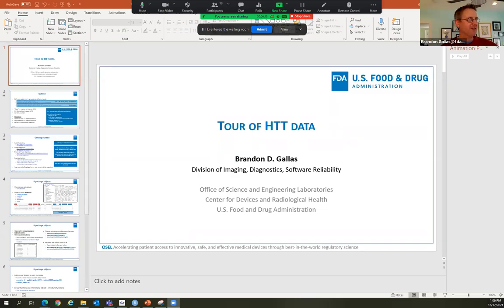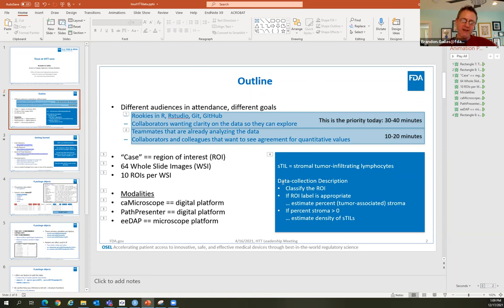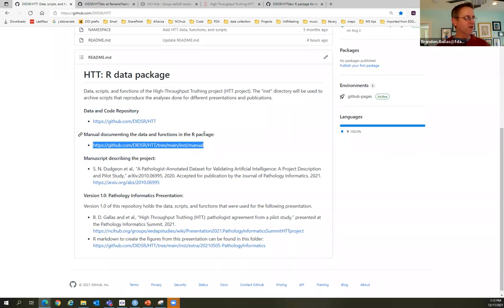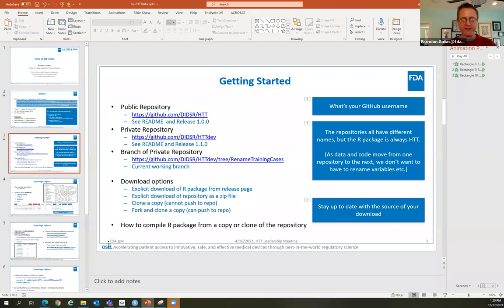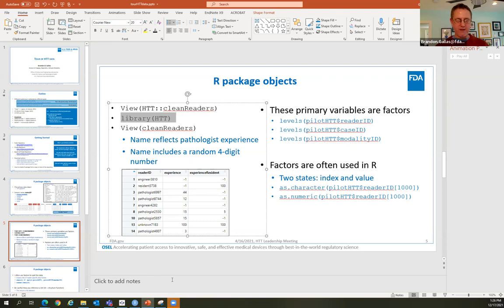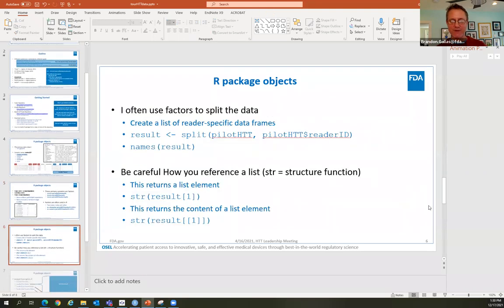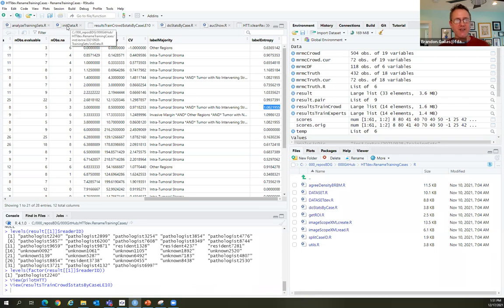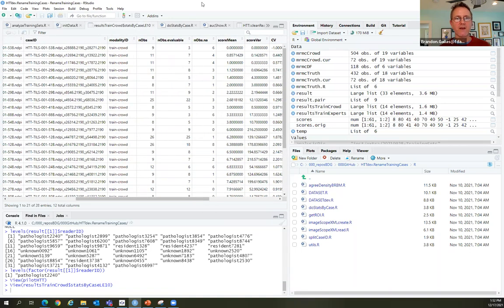GMT20211217 180622 Recording 1920x1200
The goal of the High-Throughput Truthing (HTT) project is to produce a validation dataset established by pathologist annotations for artificial intelligence algorithms analyzing digital scans of pathology slides: data (images + annotations). This video contains a tour of the project's github repository and how to analyze the pilot study data.
     - The first half of the tour will be basics about explaining, accessing, and using the data, including basics about R, R Studio, git, and github.
     - The second half of the tour will discuss the agreement analysis. The data collected from pathologists include a binary classification decision, and if positive, a density estimate. Because the density estimates are from humans, the data is challenging to model. To overcome this challenge, we will consider methods that treat the data as ordinal instead of ratio. The agreement analysis is still a work in progress, and feedback will be encouraged.

For more information on the HTT project and how to get involved, visit our eeDAP wiki homepage